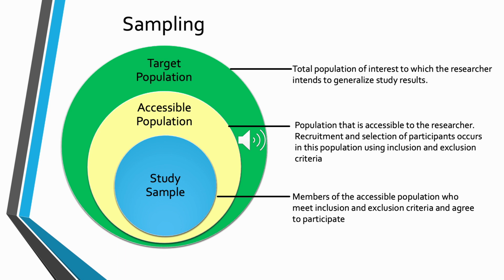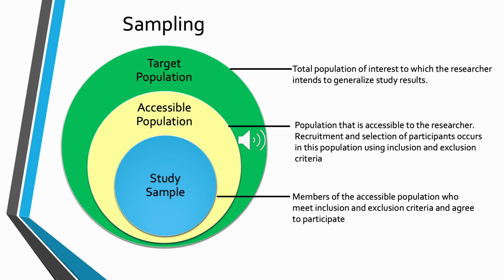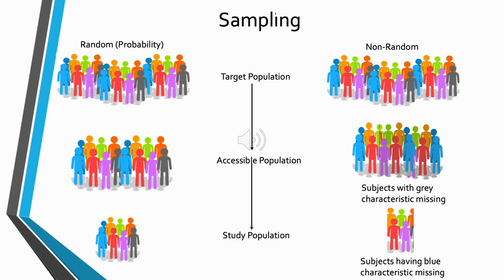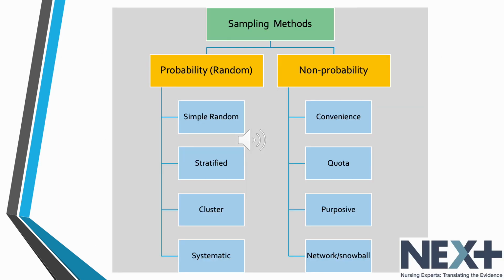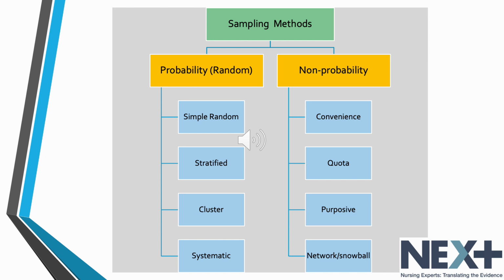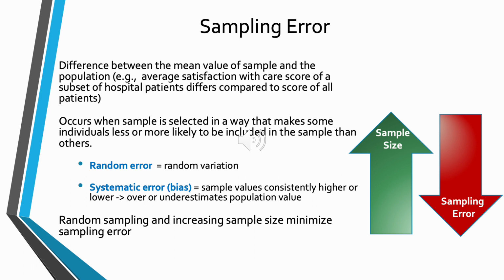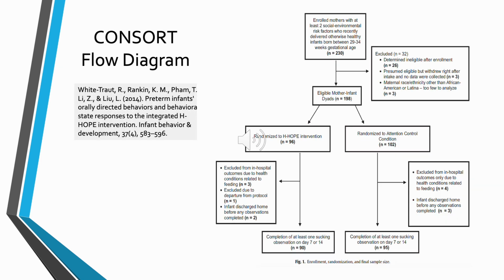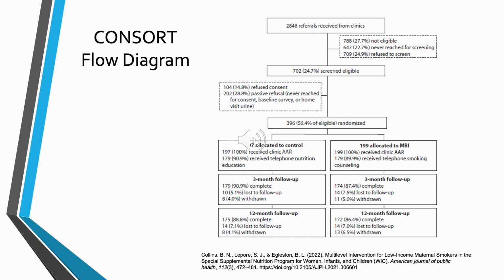NExT-PHP_Setting and Sampling - Part 8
Setting and Sampling - Part 8 Lecture